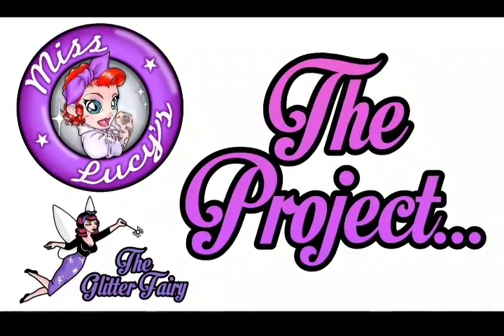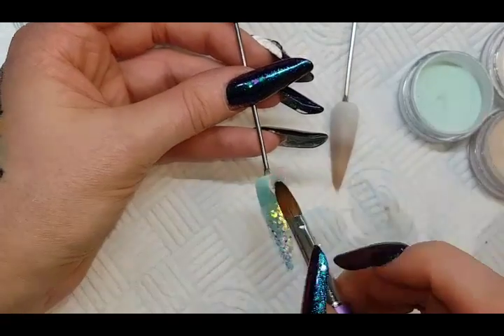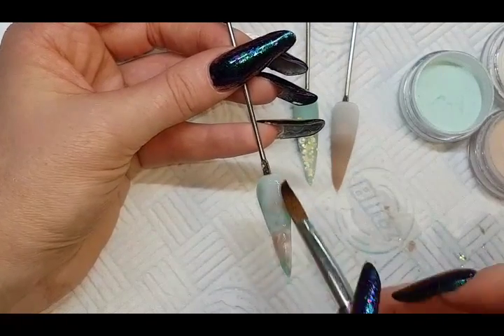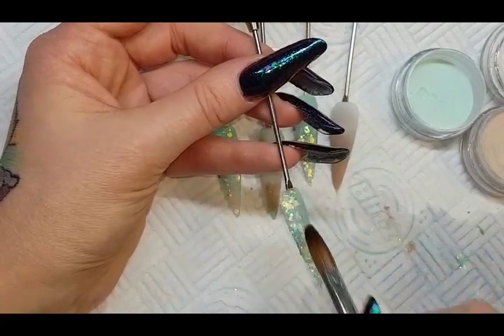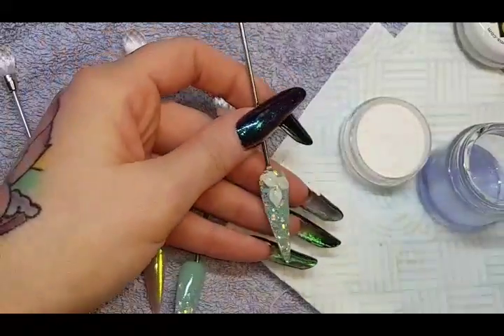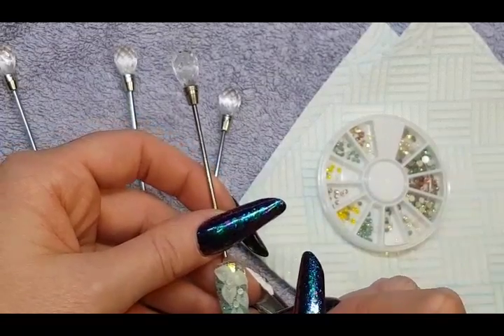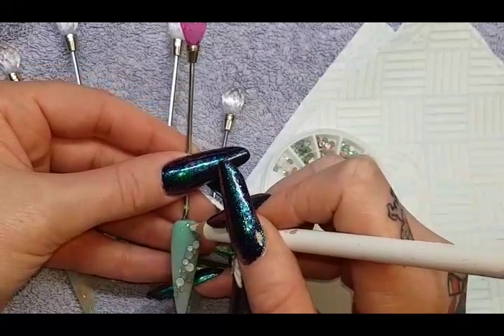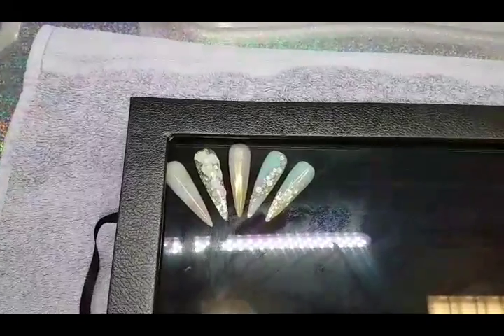The Project...Acrylic Nails, Marble, Ombre, Glitter, 3d Flowers, Crystals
Full info on what was used, what’s on my nails and other regularly used products/equipment are below.

Products Used
Liz Guild Collection – Tiffanys (Launching September 2017)
Crystal Wheels - Opal
Crystal Chameleon Pigment - Livia
Glass jars
Gel Stirrers
Practice Tips, Size 6

CJP – Satin Slippers, Apple Shine, Buttermilk & Crystal Glass Acrylic, Master monomer, LED topgloss

Perfect Nails – Size 10 Brush

Crystal Nails – Mini 3d Brush

Other products regularly used...

Misslucysnailartist